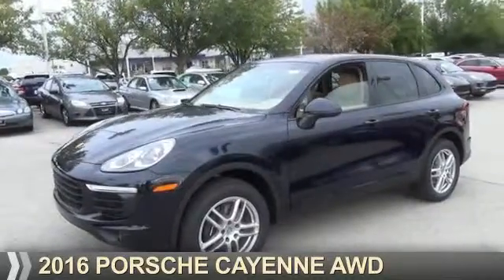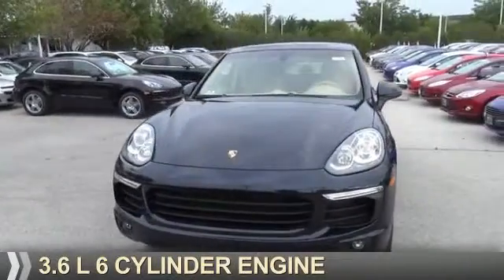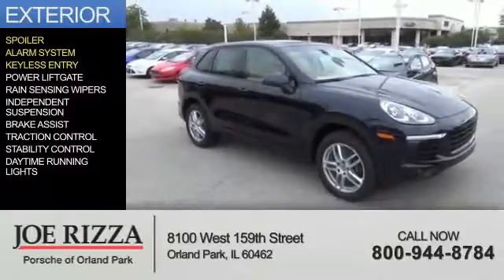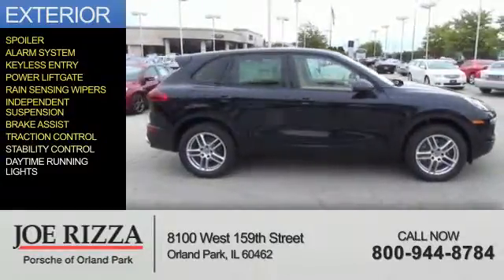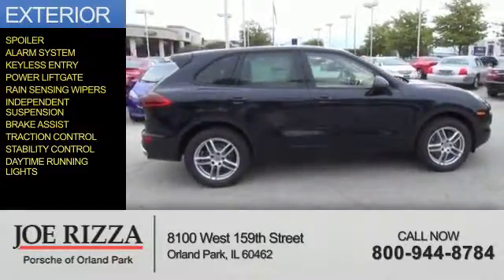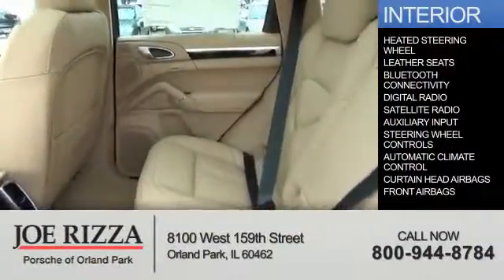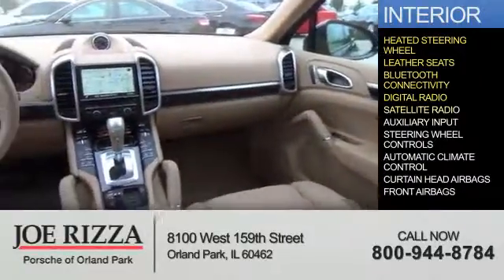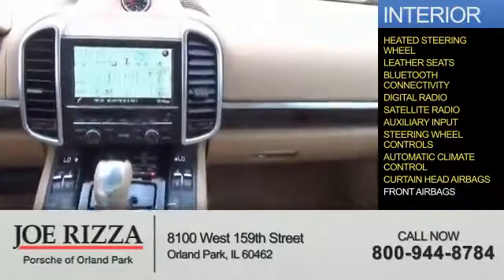2016 Porsche Cayenne NRP2946 - Orland Park IL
Year: 2016
Make: Porsche
Model: Cayenne
Trim: AWD
Engine: 3.6 liter 6 Cylindercylinder AWD
Transmission: Automatic With Overdrive
Color: Blue
Mileage: 10
Address:
8100 West 159th Street
Orland Park, IL 60462
VIN:WP1AA2A27GLA10870